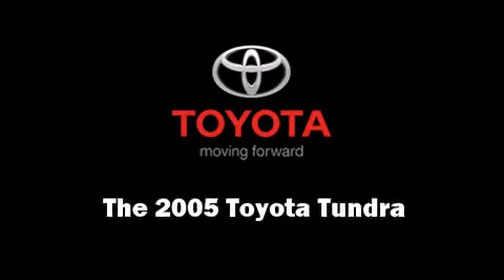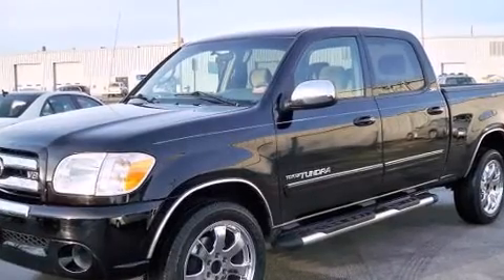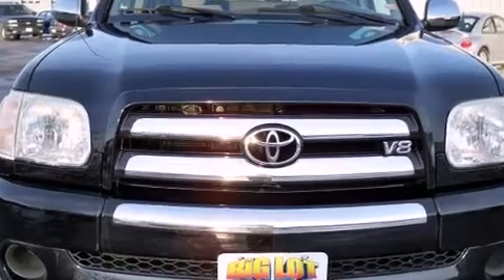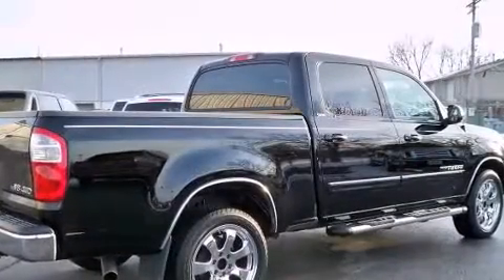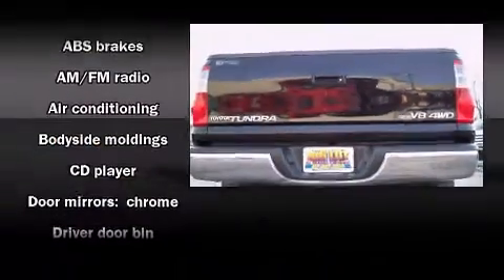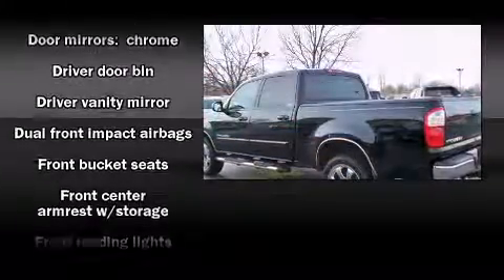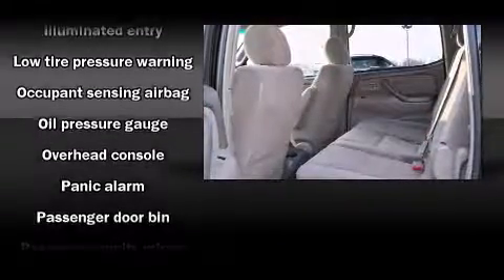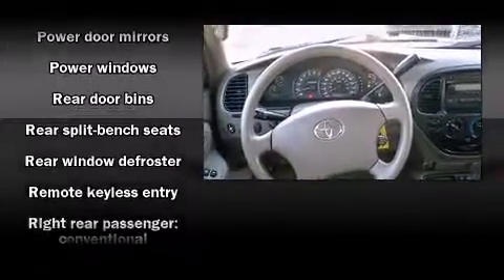2005 Toyota Tundra in Springfield, MO 65807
Reliable Chevrolet
3655 S Campbell

You can expect a lot from the 2005 Toyota Tundra. Under the hood you'll find an 8 cylinder engine with more than 250 horsepower, providing a smooth and predictable driving experience. Four wheel drive allows you to go places you've only imagined. Top features include a split folding rear seat, 1-touch window functionality, a tachometer, variably intermittent wipers, air conditioning, skid plates, remote keyless entry, and cruise control. Toyota ensures the safety and security of its passengers with equipment such as: dual front impact airbags with occupant sensing airbag, a panic alarm, and ABS brakes. A Carfax history report provides you peace of mind by detailing information related to past owners and service records. We pride ourselves on providing excellent customer service. Stop by our dealership or give us a call for more information.